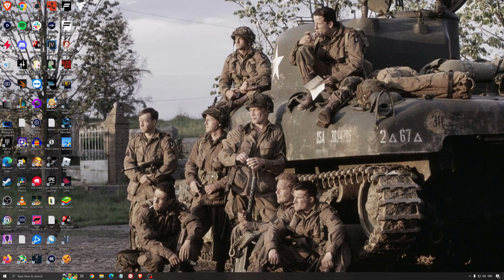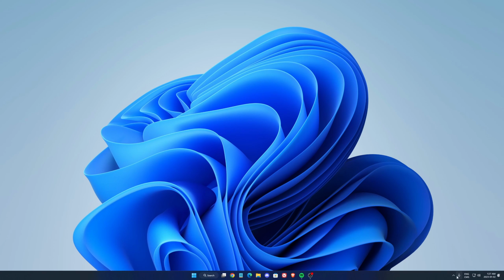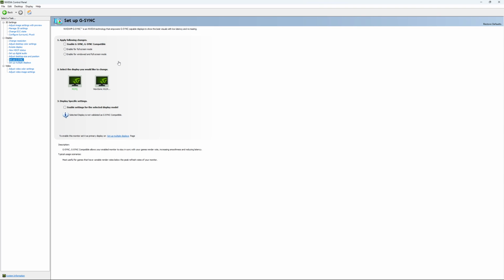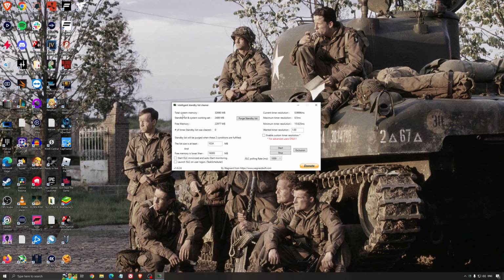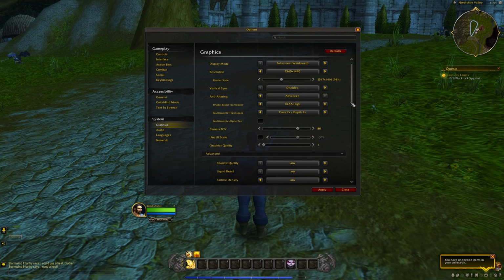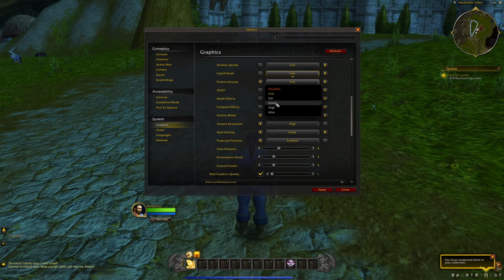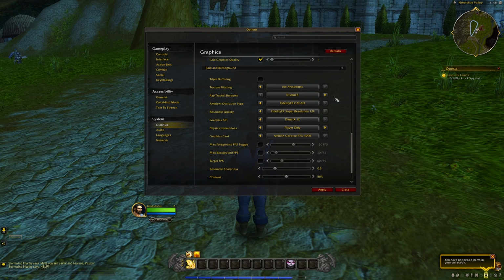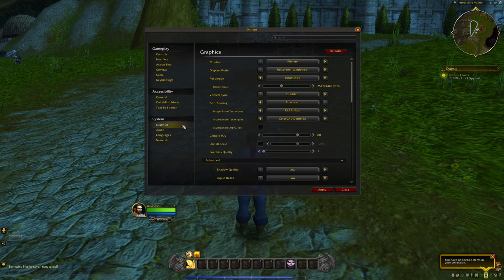[2023] BEST PC Settings for World of Warcraft: Dragonflight! (Maximize FPS & Visibility)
This is a simple tutorial on how to improve your FPS on World of Warcraft: Dragonflight. This guide will help you to optimize your game.

This video will teach you guys how to optimize World of Warcraft: Dragonflight for the best increases possible to boost fps reduce lag stop stuttering fix spikes and improve visuals within World of Warcraft: Dragonflight.

0:00 - Windows optimization
1:19 - GPU + Radeon
2:33 - GPU + NVIDIA
4:43 - Windows optimization
6:37 - World of Warcraft: Dragonflight!

My Configuration:

CPU: Ryzen 5900x
GPU: RTX 4090
Ram: 32 GIG DDR4 3600mhz
Headphone: Sennheiser HD 599 Special Edition
Microphone: Rode NT1
Keyboard: HyperX Alloy origins core
Mouse: Pulsar X2
Mousepad: XM4
Camera: Elgato Facecam